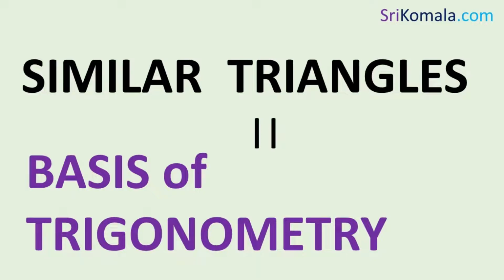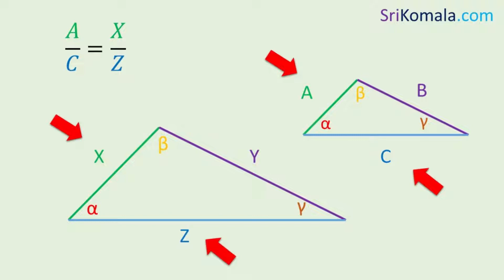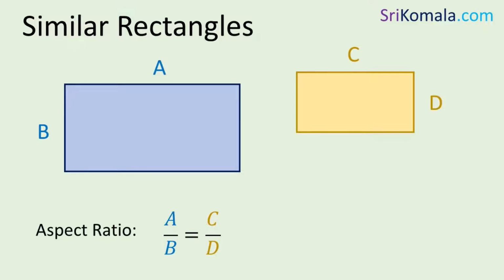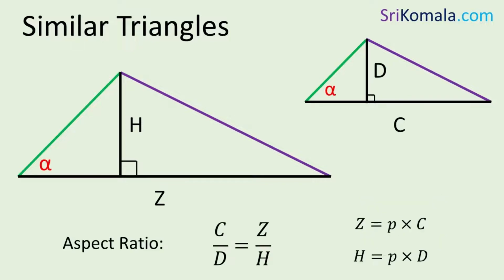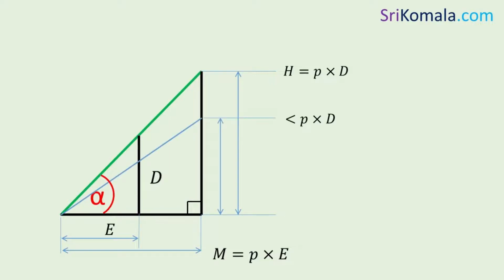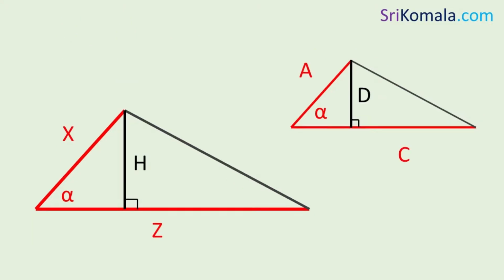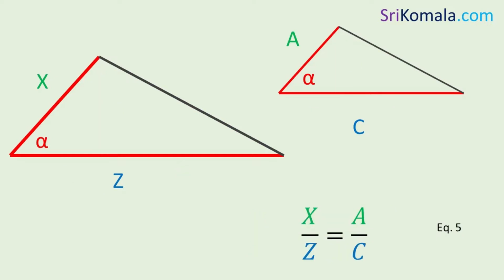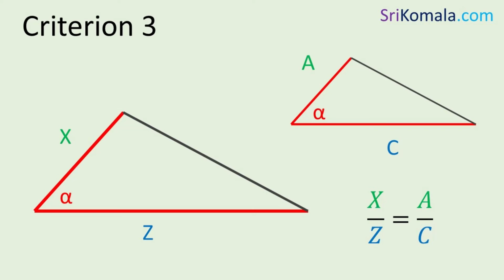Proof: Similar Triangles are Basis of Trigonometry Ratios - Sin, Cos, Tan, etc -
*) Essential Knowledge in Islam Explained by the Quran (at Amazon.com)
*) Authentic Sources of Knowledge in Islam: with Islamically Guided Utilization of Logic